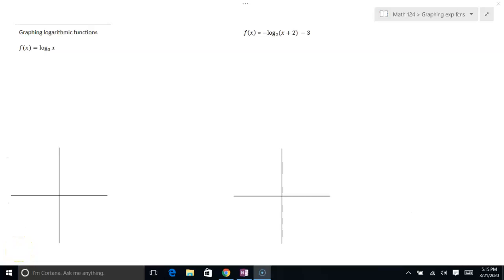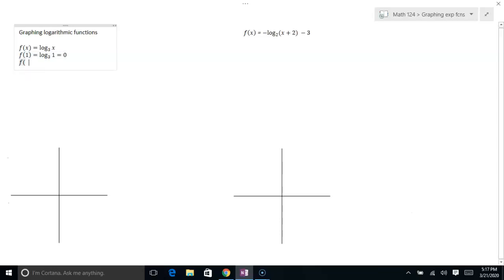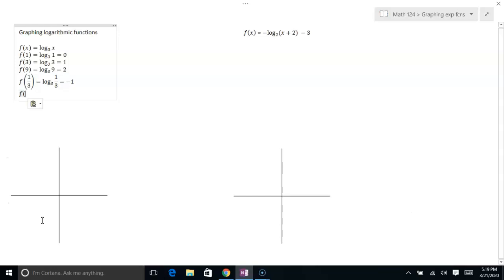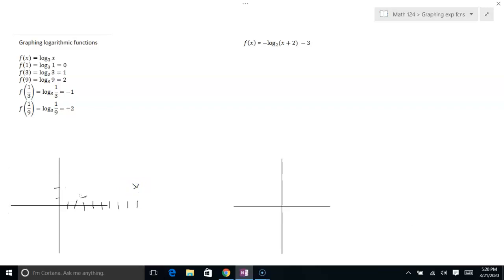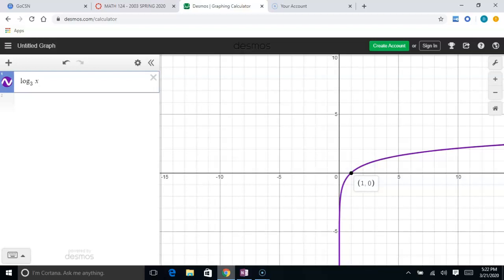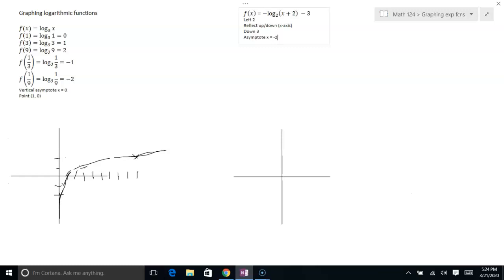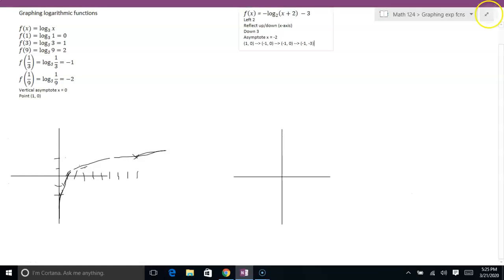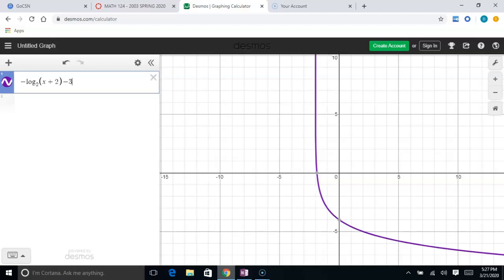Graphing logarithmic functions